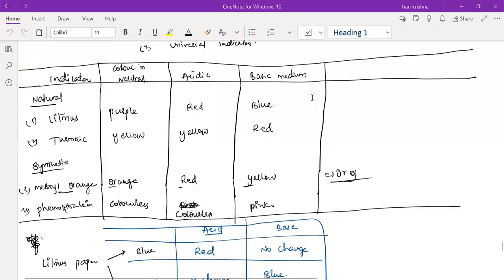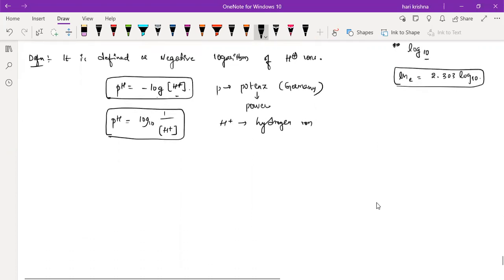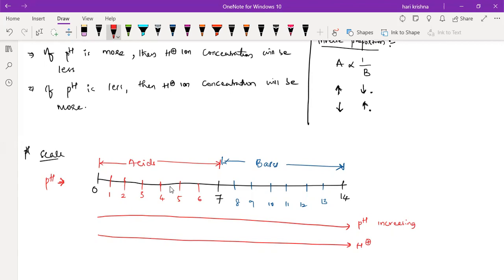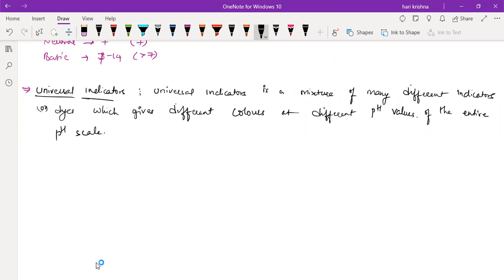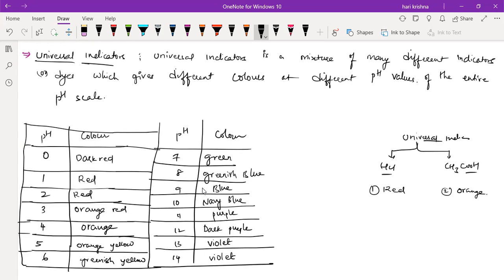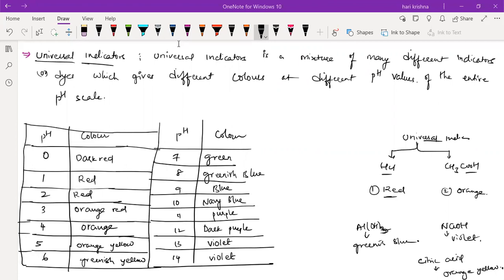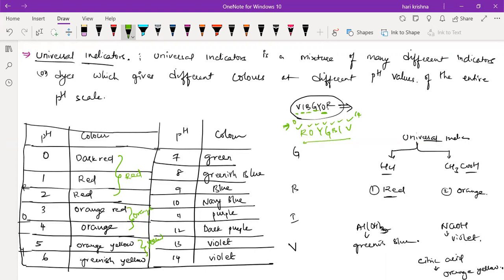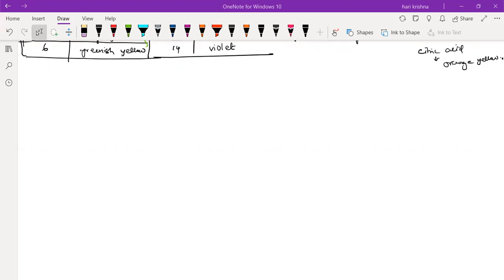Foundation class 10th: acids_bases_and_salts and bases : lect-5